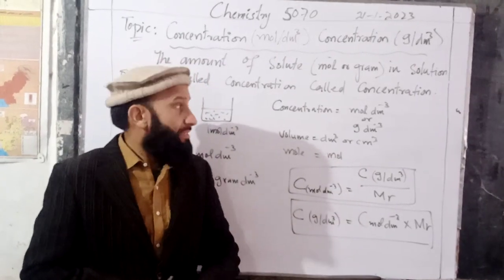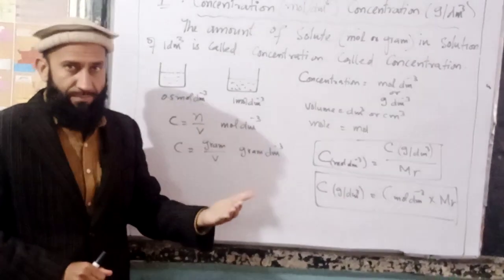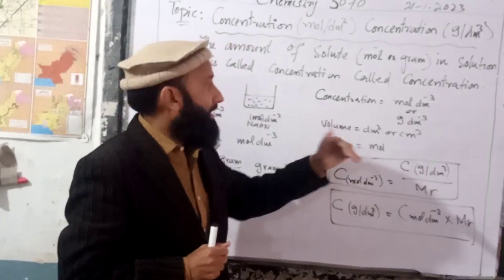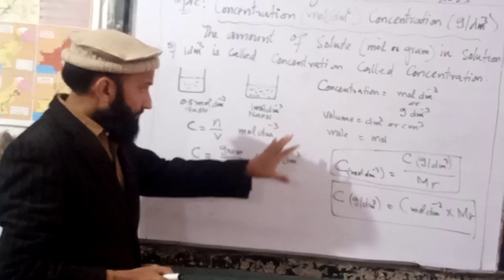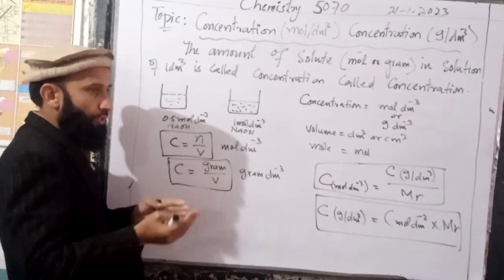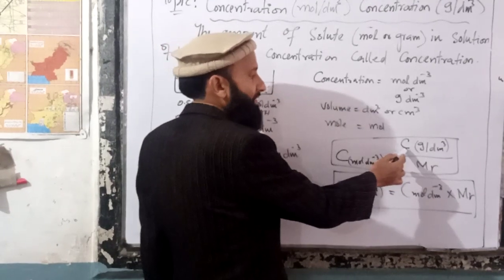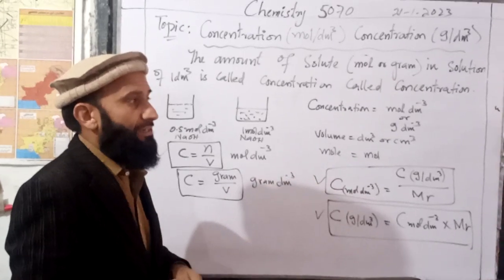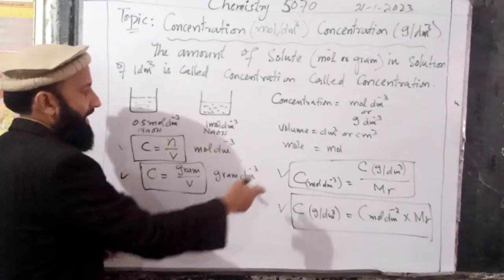Mole part (3)